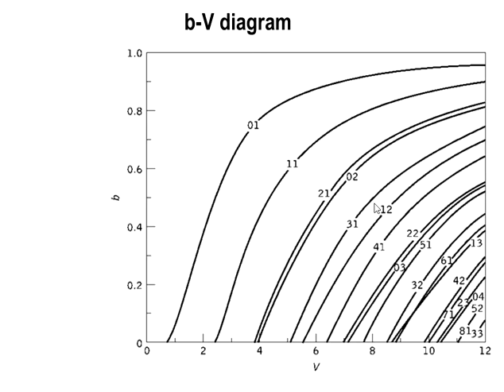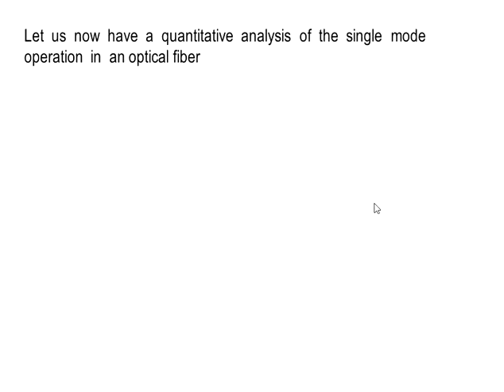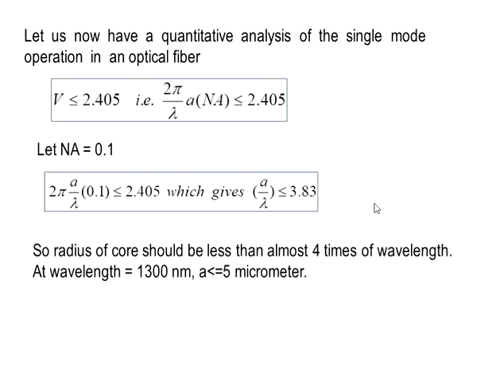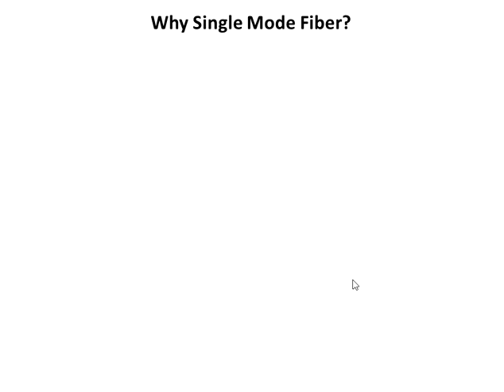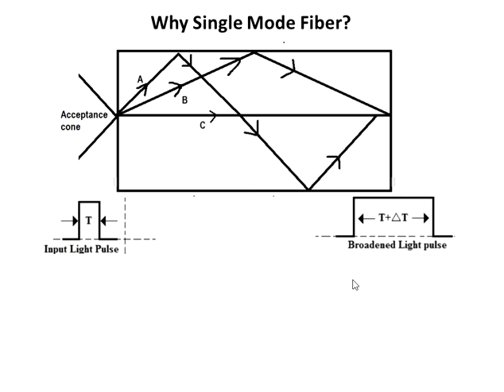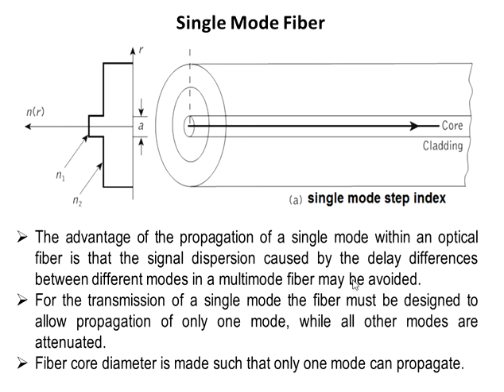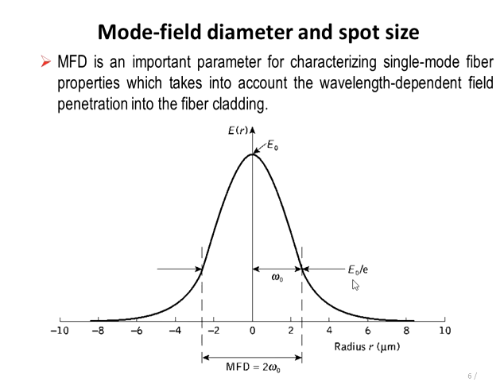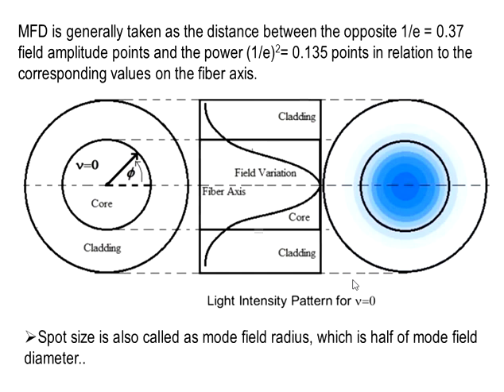Lec10 Single mode fiber